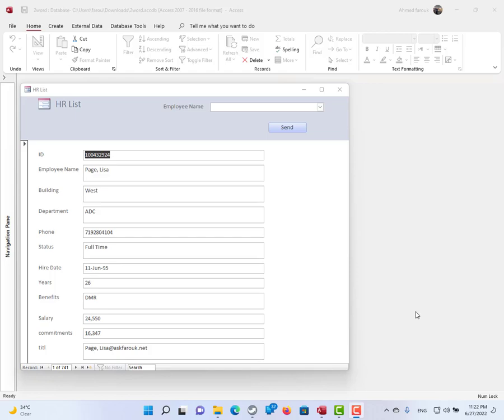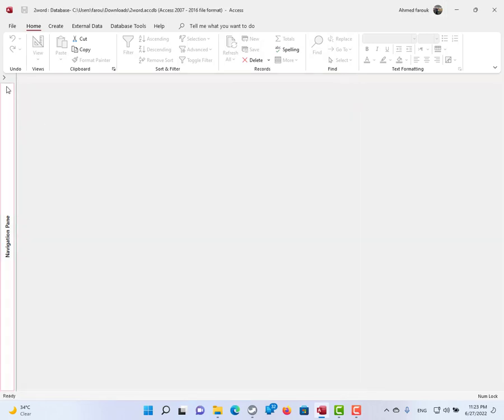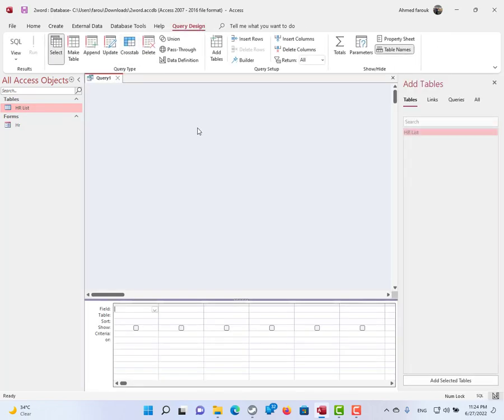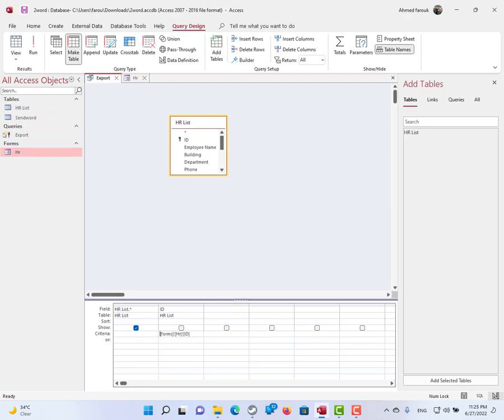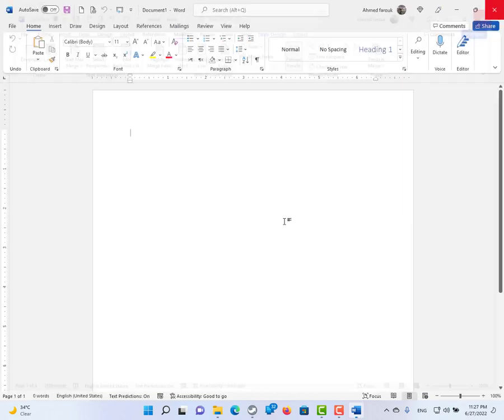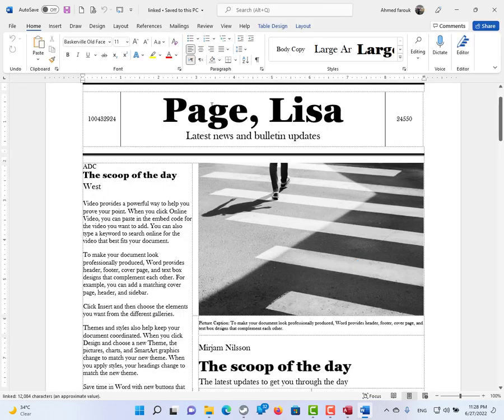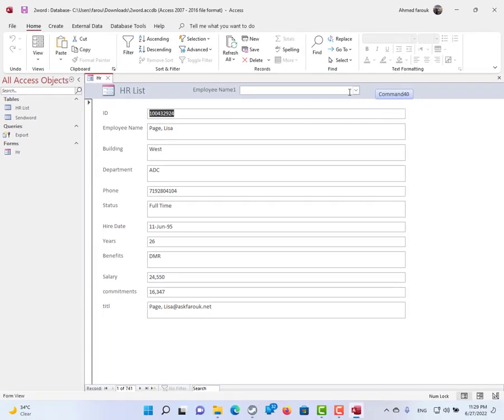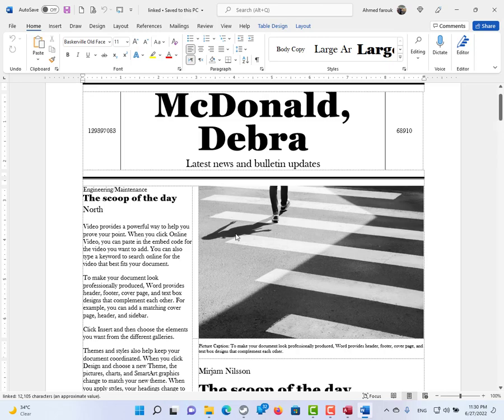Access data to word file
create fully formatted word file from access database